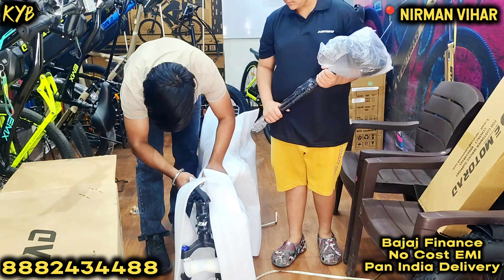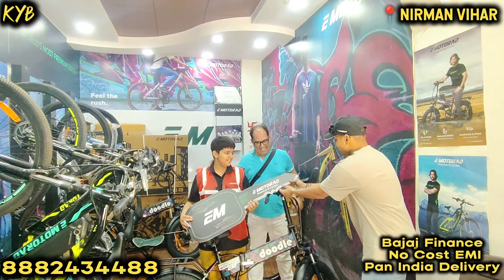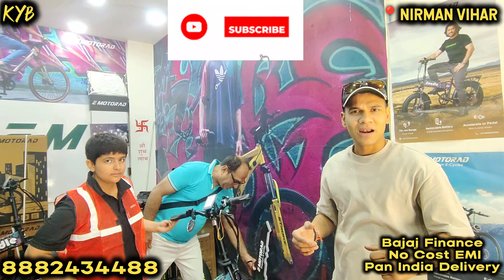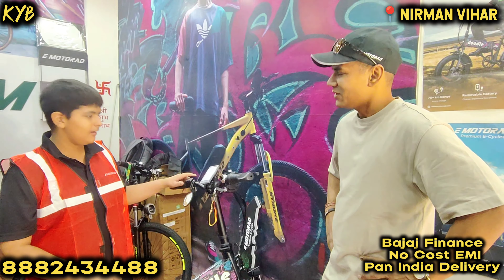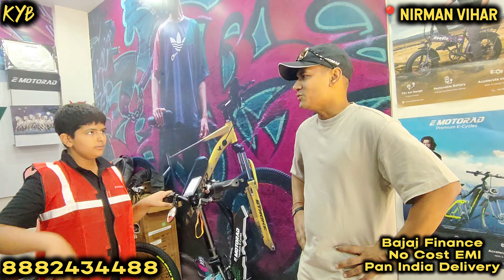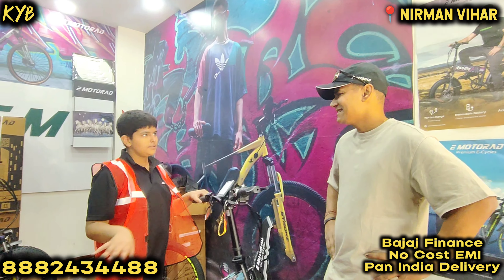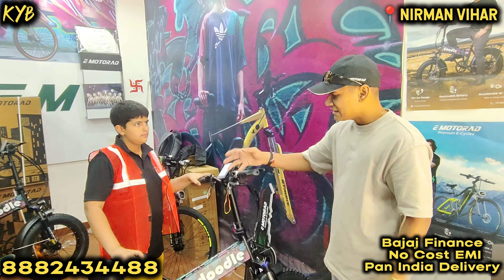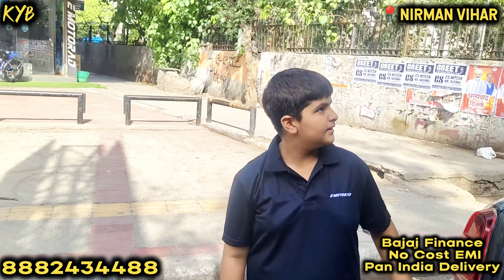Happy Birthday Jian! Best gift - Doodle V3!!